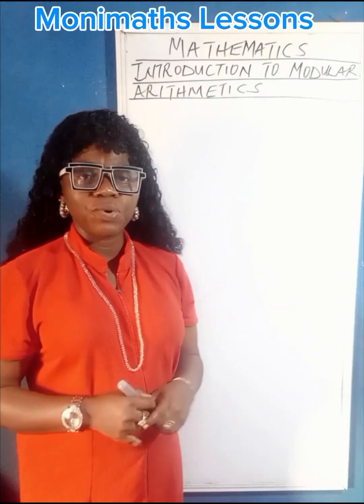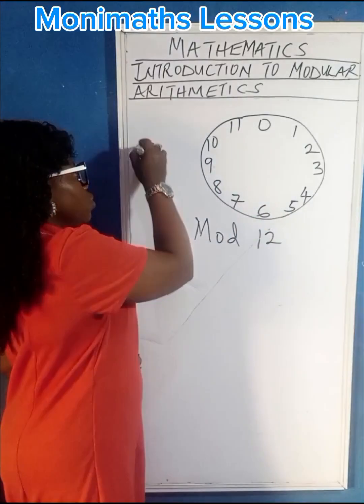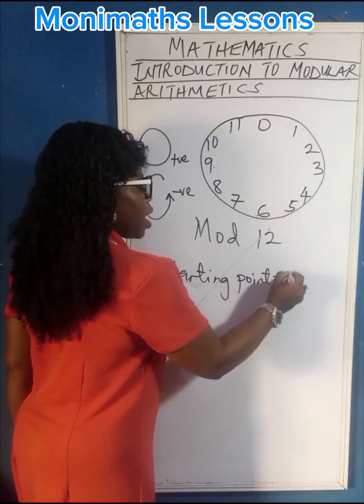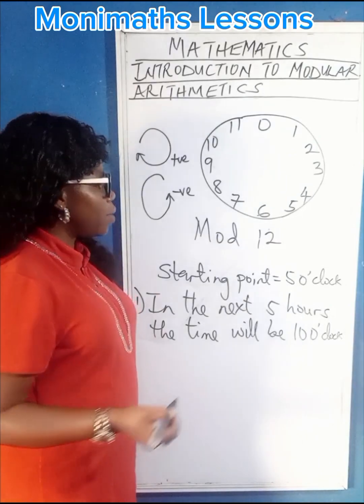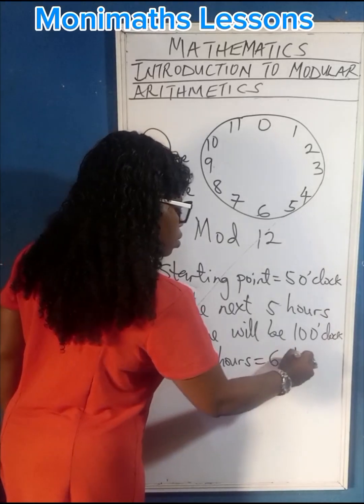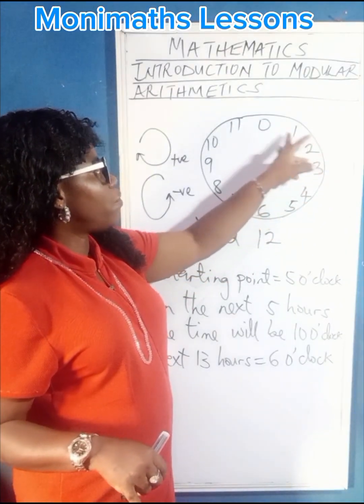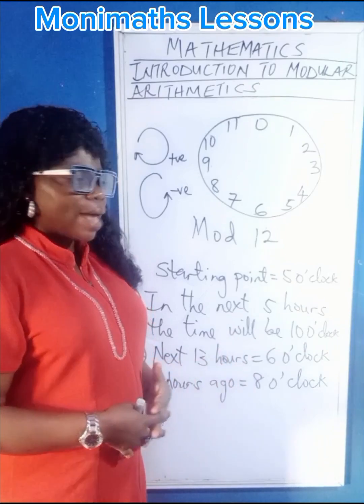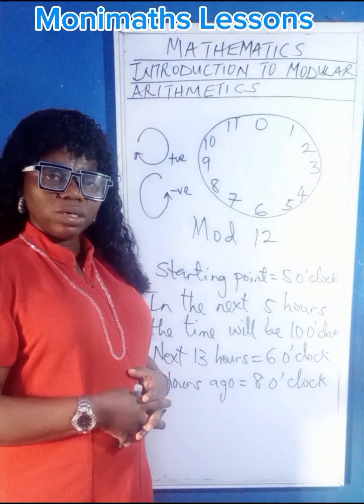Introduction to Modular Arithmetics